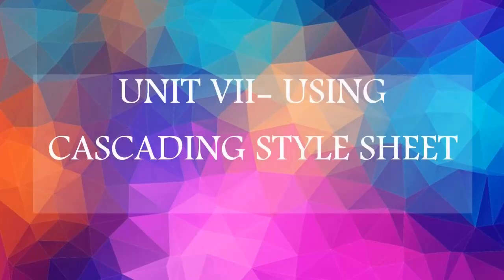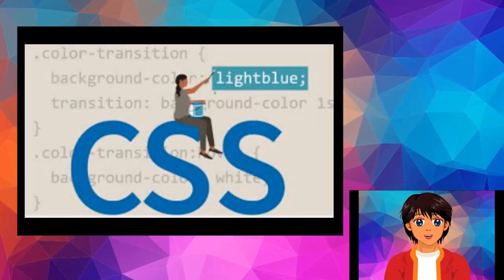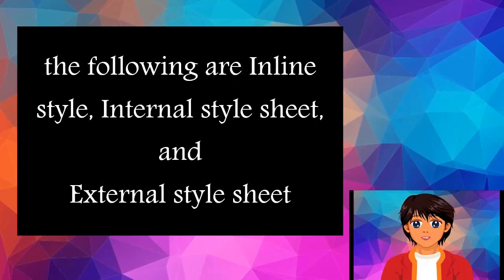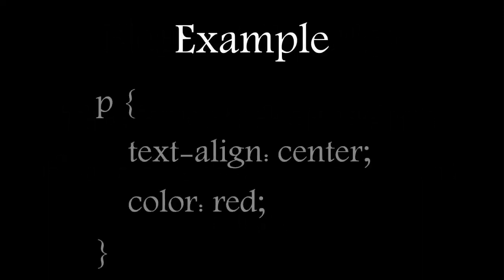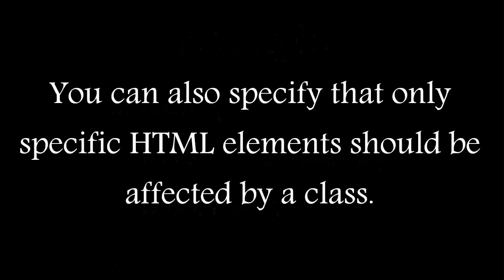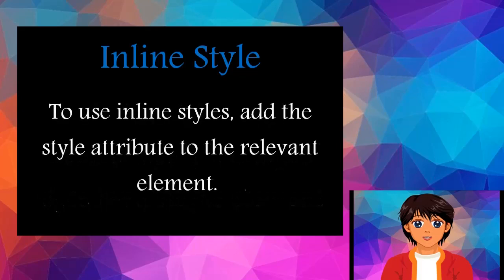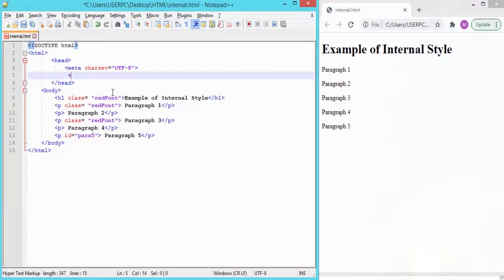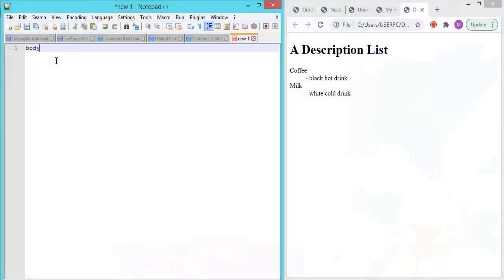Unit 7: USING CASCADING STYLE SHEET Part1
This video answers the following questions:
Why we use CSS?
How to use CSS?
This also explains the CSS Syntax
 in including the Selectors and declarations
It also focuses and provides examples of ways to attaching CSS.